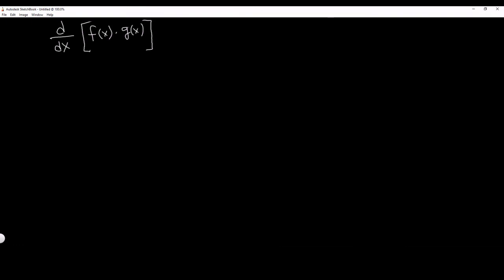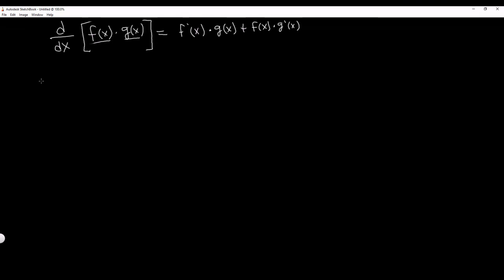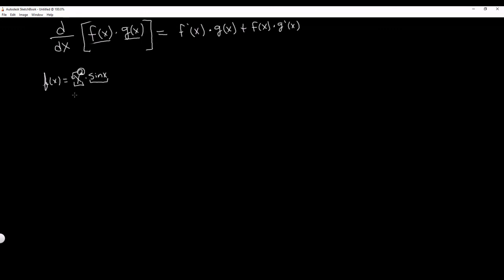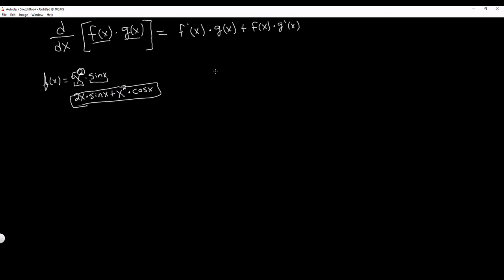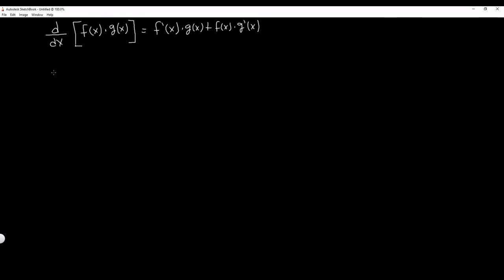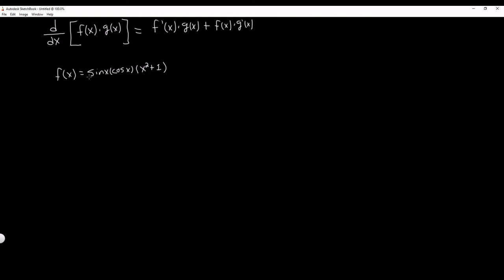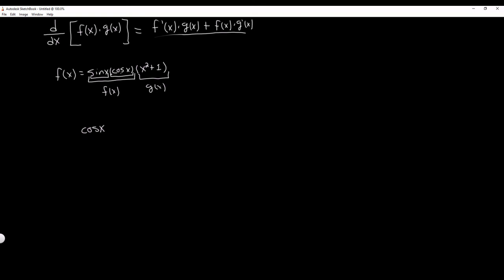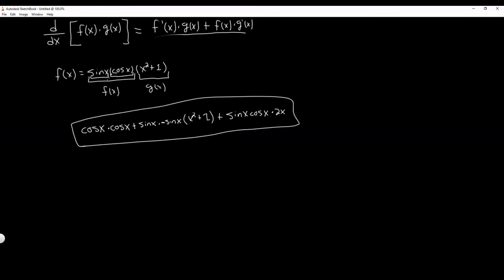Calculus - Product Rule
in this video I show you how to take the derivative using the product rule.